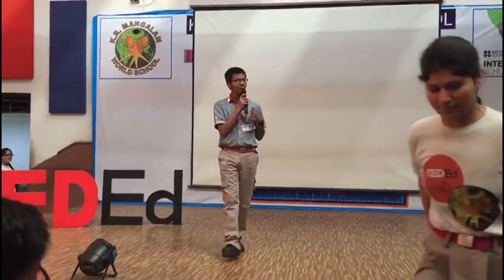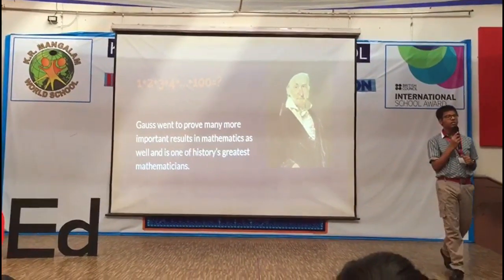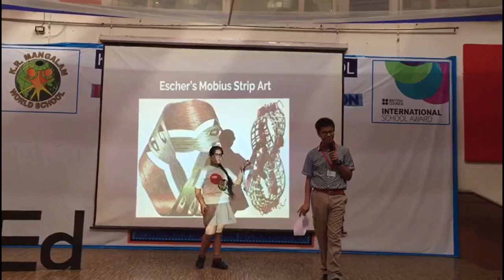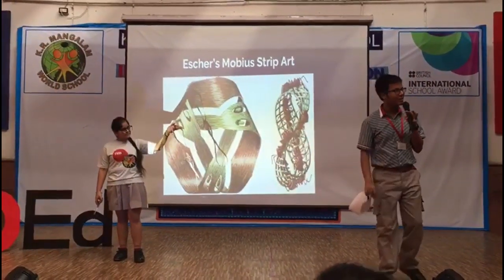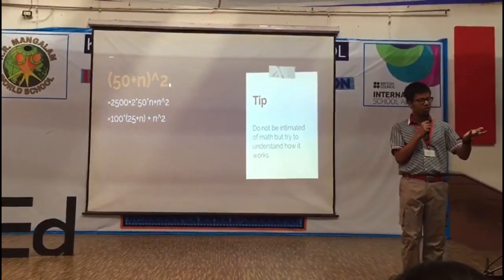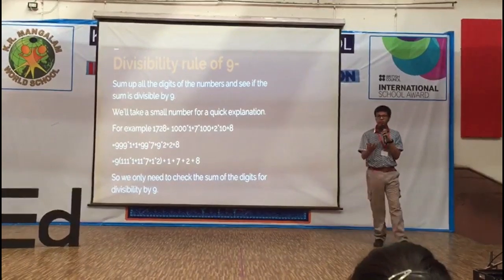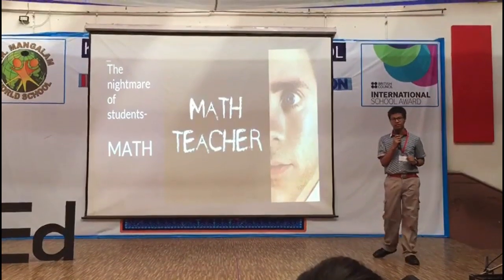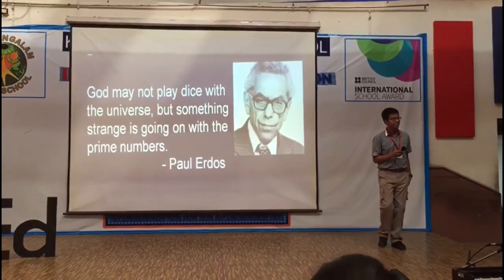Mathematics: A New Perspective | Rohan Goyal | K.R. Mangalam World School, Vikaspuri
"Mathematics reveals its secrets only to those who approach it with pure love, for its own beauty.”- Archimedes

Mathematics enthusiast, Rohan Goyal presents a new perspective on the subject he admires and presents through his talk different aesthetic and beautiful patterns and results that the subject shows. He hopes to spark an interest in his fellow classmates through which they also learn to admire it for it's beauty as the above quoted quote expresses.

He paid homage to various mathematicians including Ramanujan and Gauss. He ended his talk with a humorous quote from the great Paul Erdös.

Rohan is a grade 11 student at K.R.Mangalam World School Vikaspuri, New Delhi. He is inquisitive by nature. He loves mathematics and admires the beauty it exhibits. He is also a bookworm and a huge potterhead. He has successfully competed in various national and regional mathematical contests.